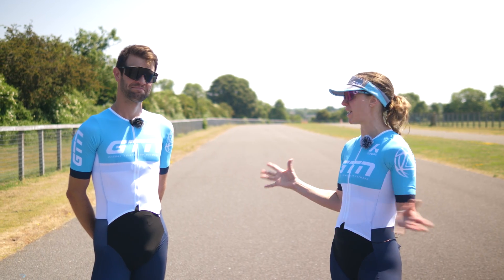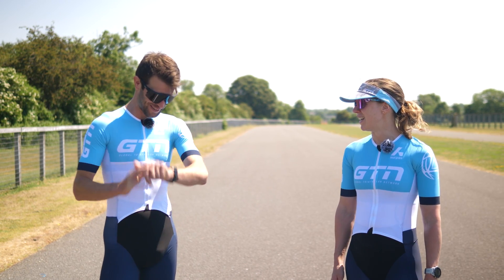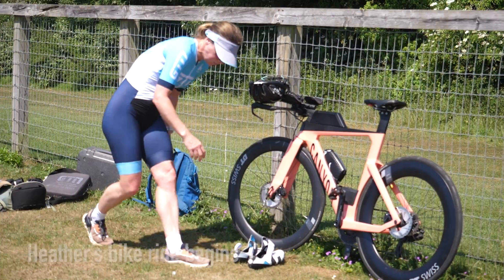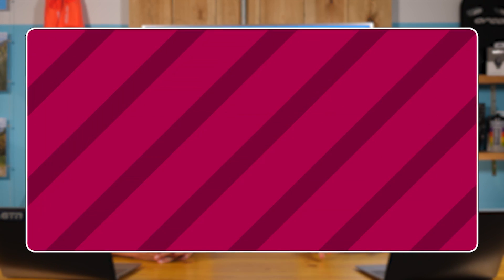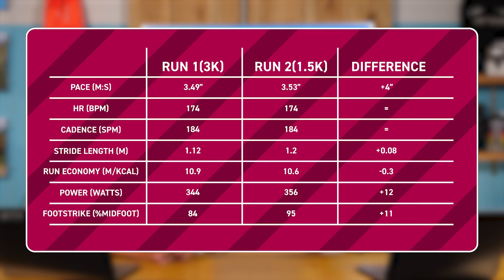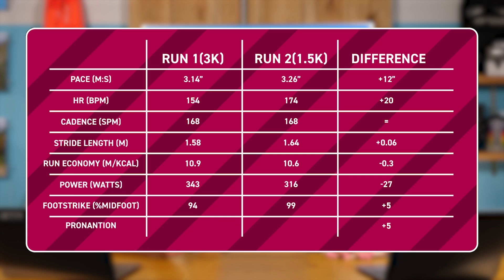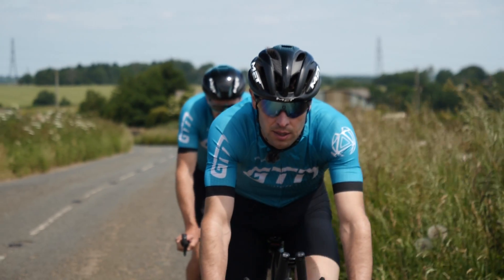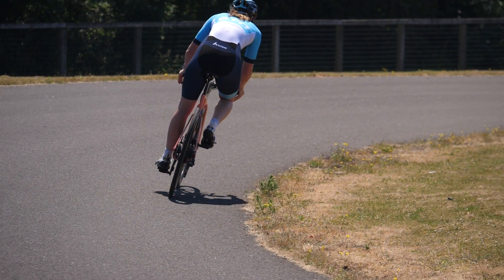GTN Does Science! - How Does A Cycle Leg Affect Our Running?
Time for an experiment! Running after a cycle leg doesn’t feel quite right, you feel uncoordinated, your legs feel like jelly and you think your form has gone out the window! But is this all in our head or does cycling really change our running? We find out using ourselves as the guinea pigs!

0:00 - Intro
1:19 - The experiment
3:52 - The results

What experiment would you like us to do next? 💬

Rejuvenate - Jobii
Application - Autohacker
Veri Peri - Molife
Alcove Pacino - Jobii
Still Dreaming - Jobii